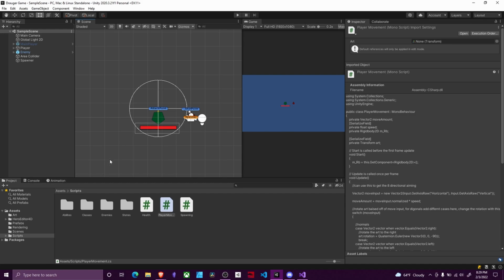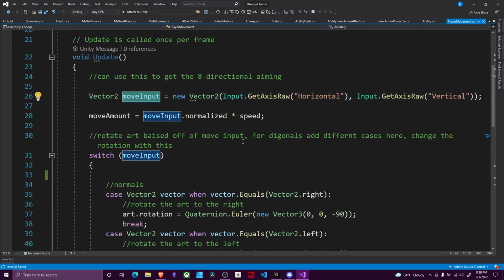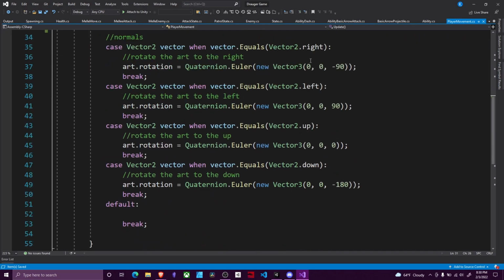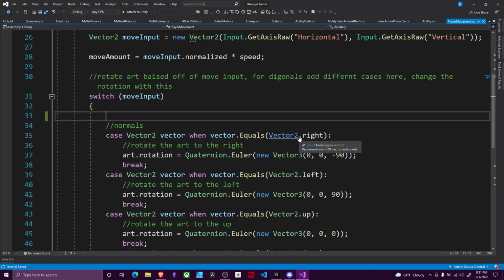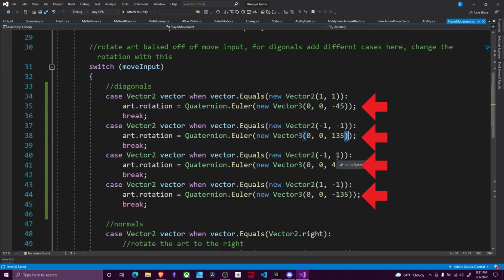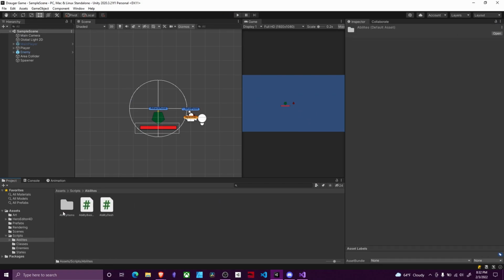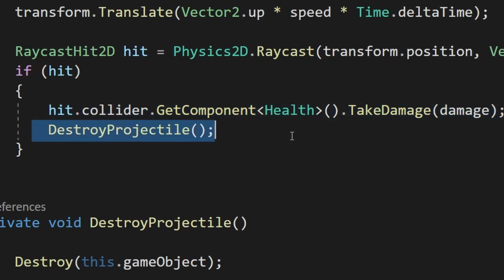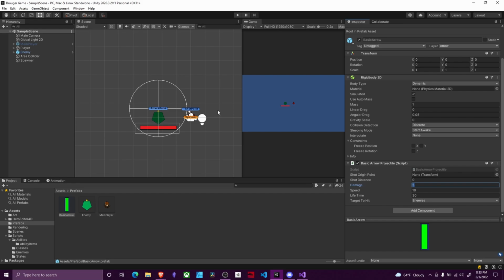Upgrading Player Movement for your First Adventure Game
We upgrade our movement to 8 directions, and add in damage to the player's attack!